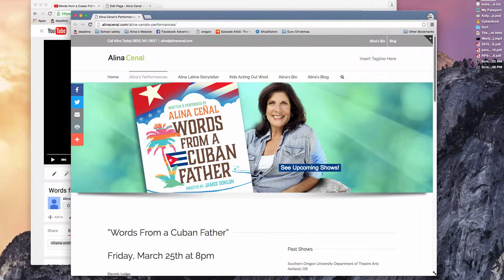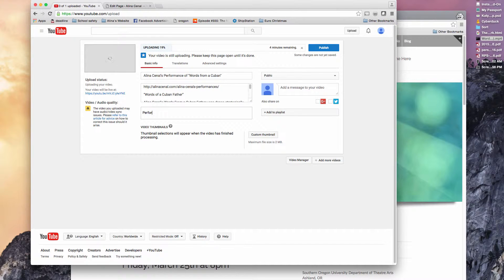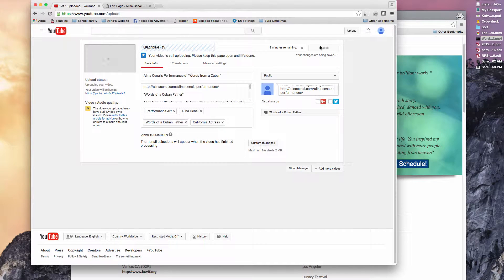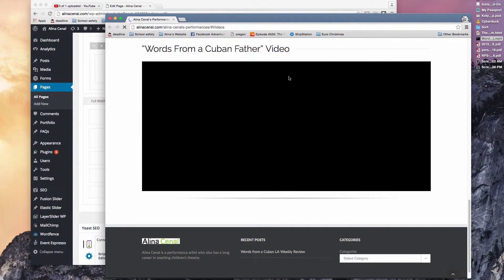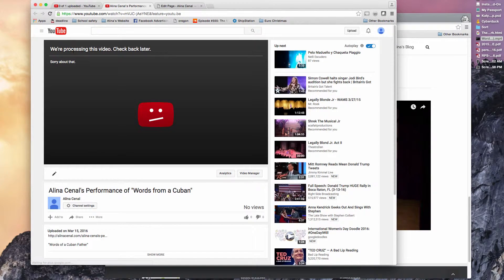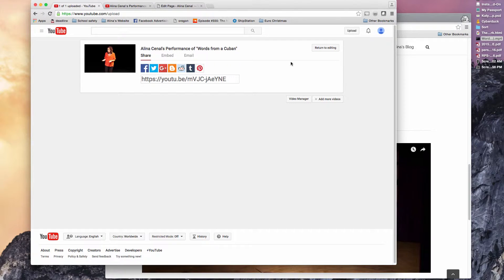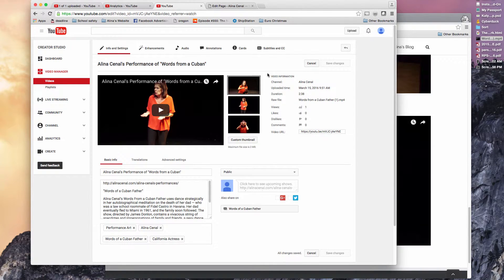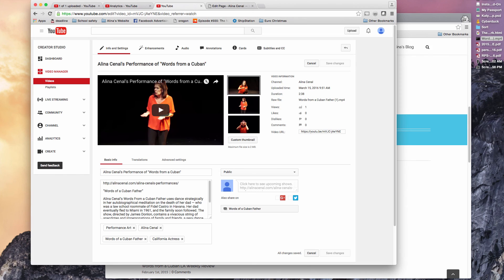Uploading YouTube video and embedding to Wordpress AVADA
See how to upload a video into YouTube. Add text, thumbnail and SEO. I will also show you how to add that video to your Wordpress AVADA theme.